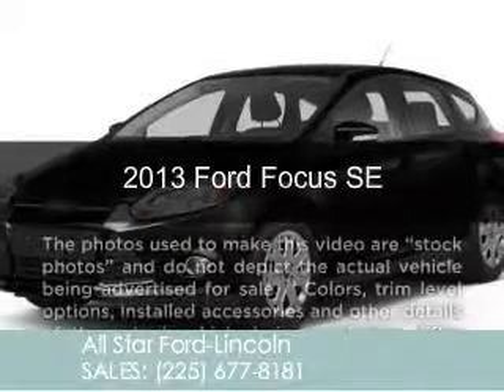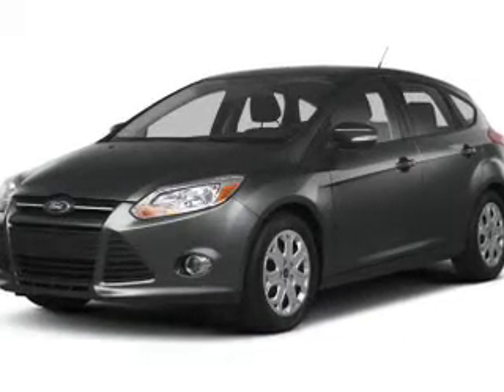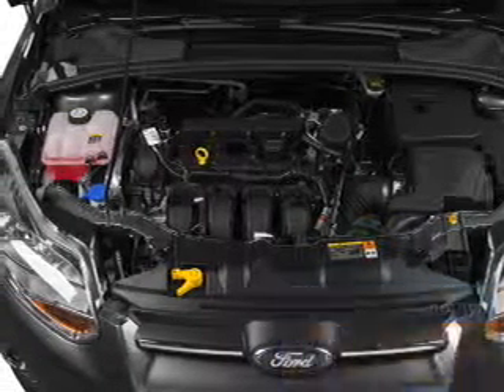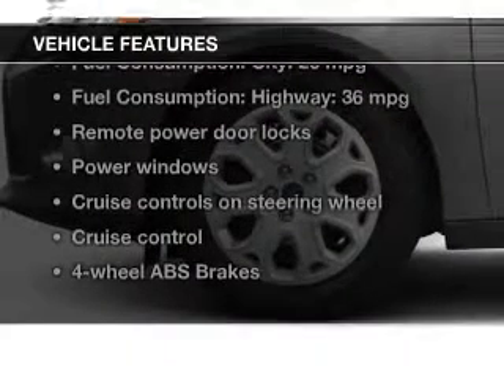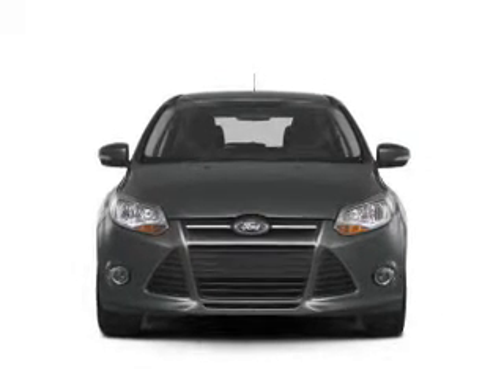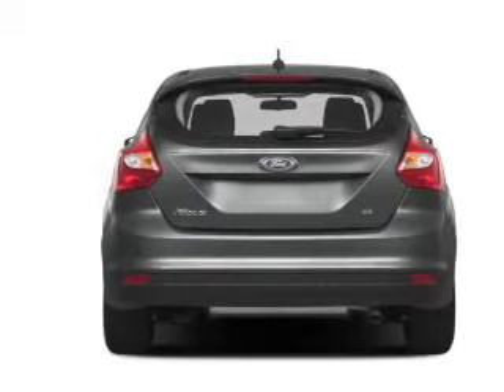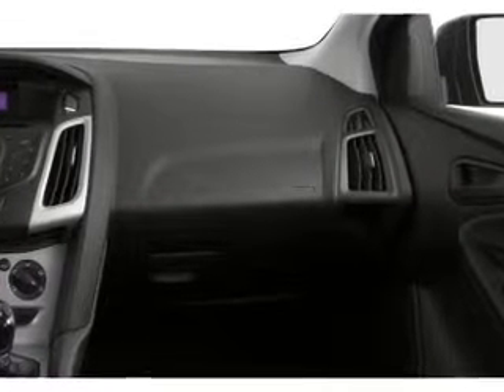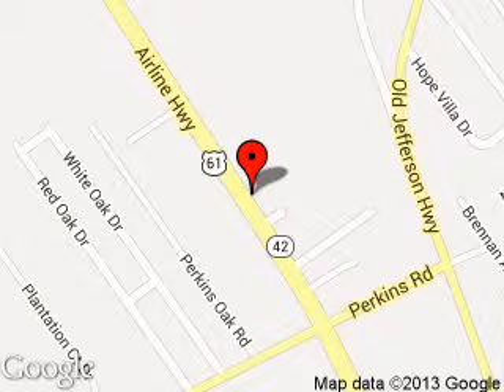2013 Ford Focus - Prairieville LA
Phone:
Year: 2013
Make: Ford
Model: Focus
Trim: SE
Engine: 2.0 liter inline 4 cylinder 16 valve
Transmission: Automatic
Color: Black
Mileage: 0
Address:
17742 Airline Highway